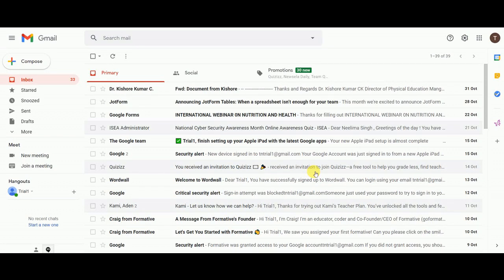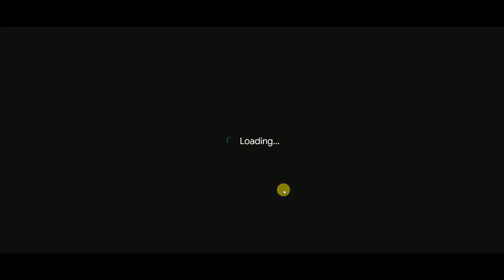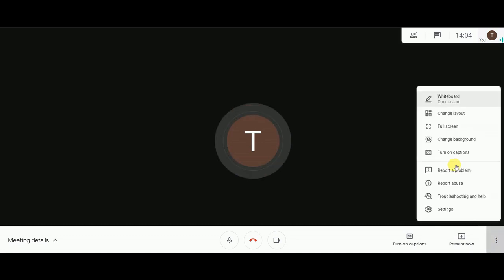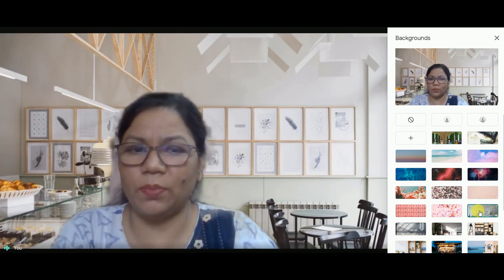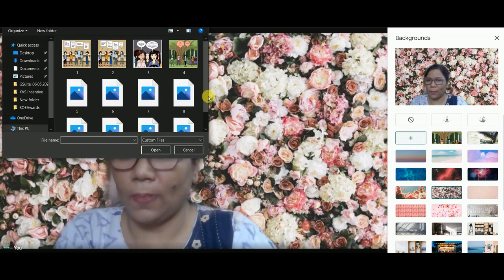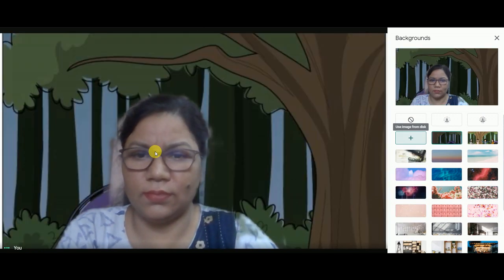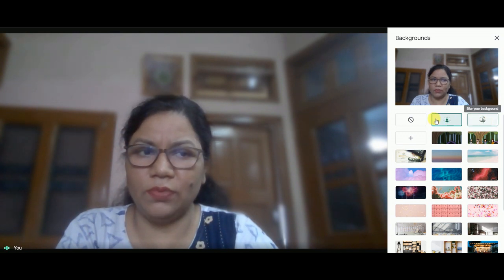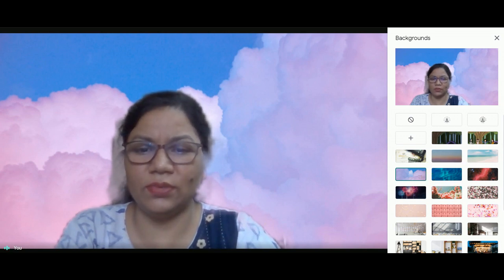New enhanced meeting experience by Google Meet!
Newly introduced background feature in Google Meet for more personalized and enhanced experience during your meetings. Helps in masking your background.